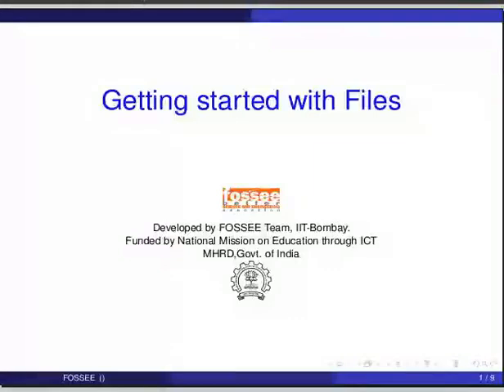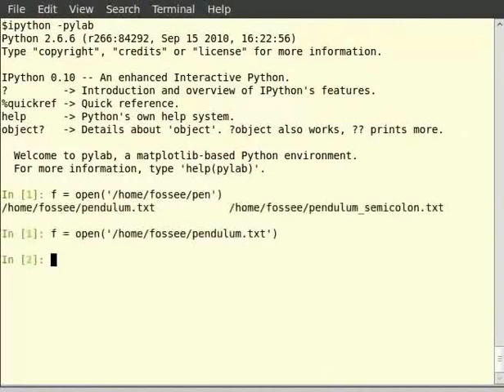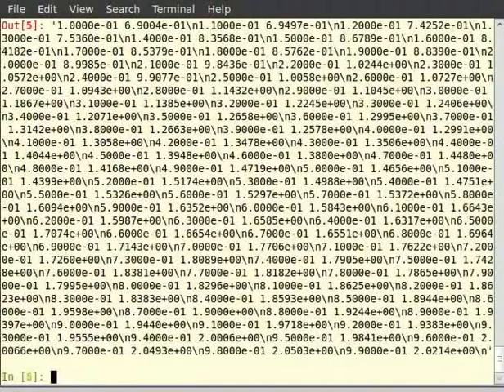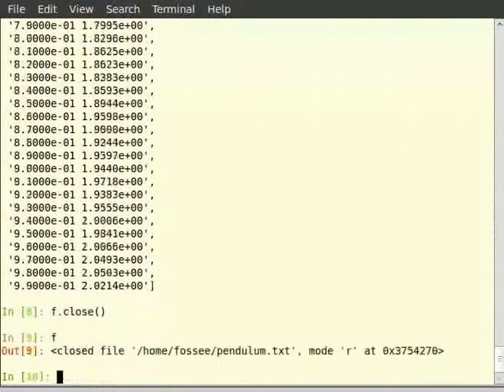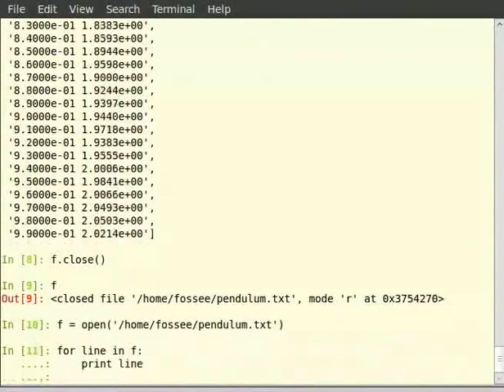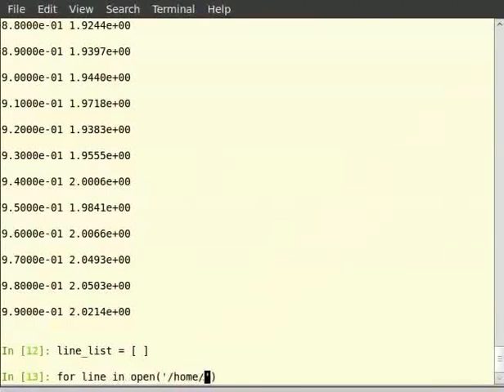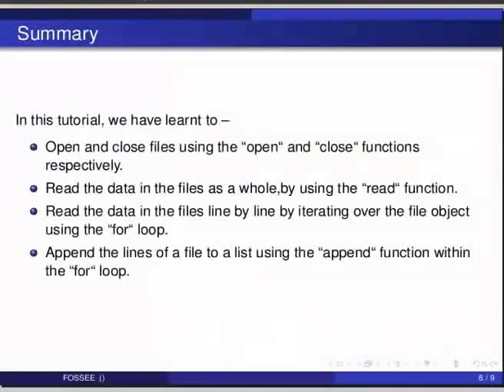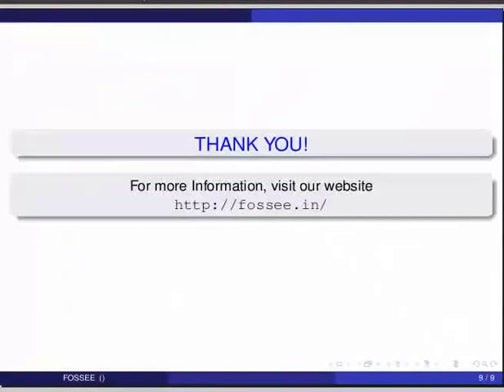Getting started with files - English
Getting started with files

    show file object
    read the file with read
    closing the file
    for line in file:
    print a line
    append the lines to a list